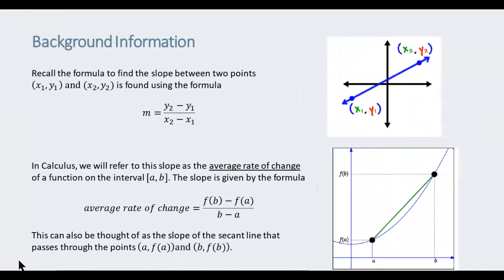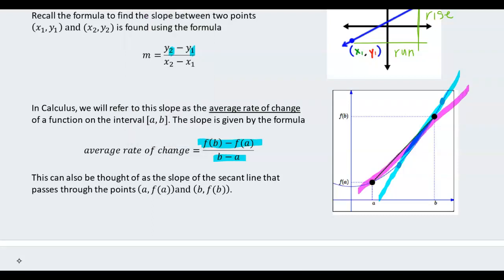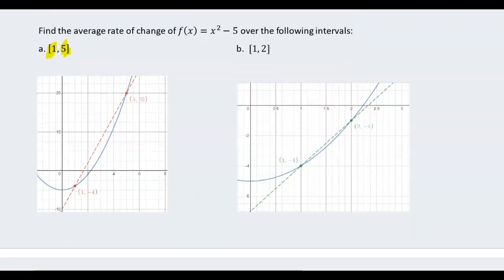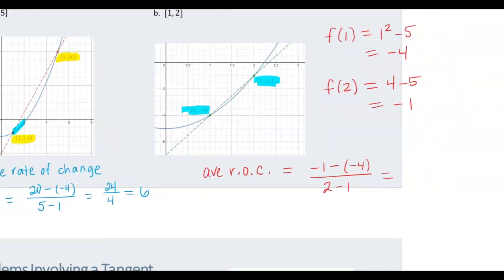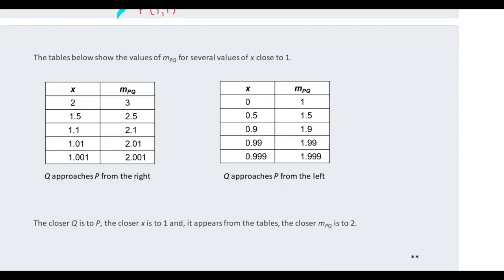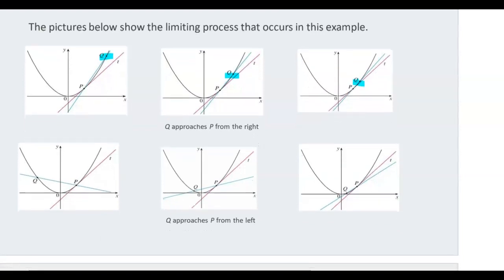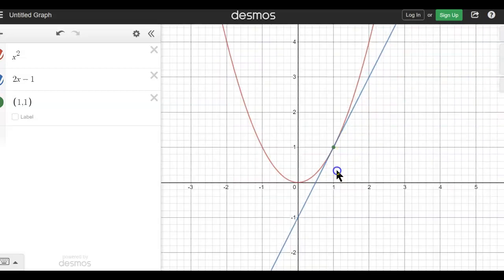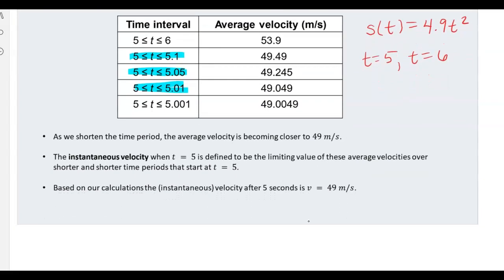Tangent & Velocity Problems